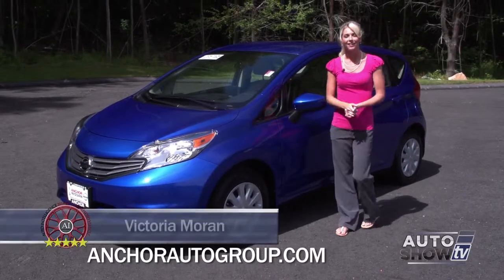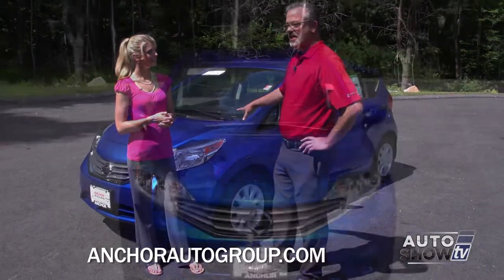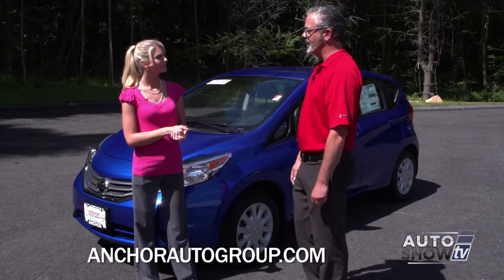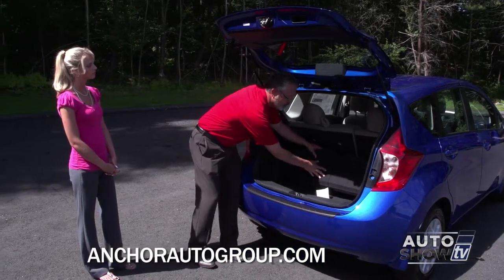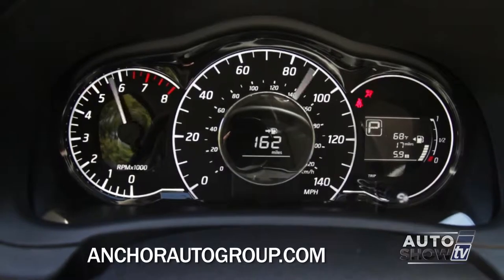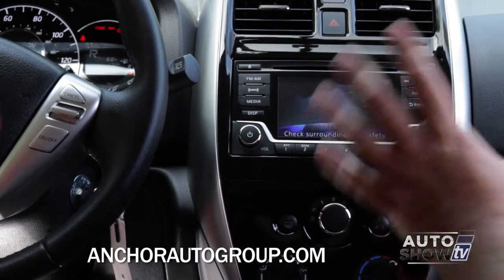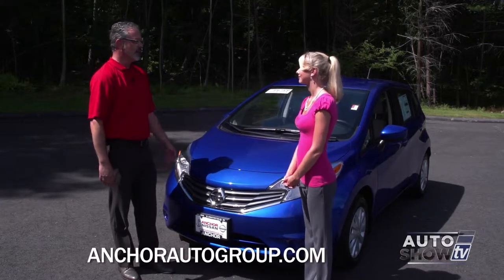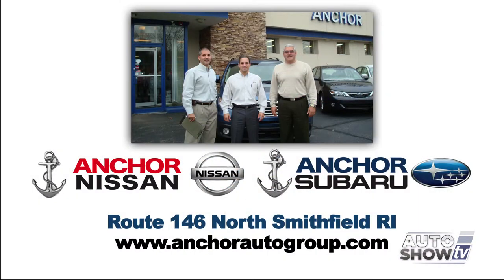ANCHOR 2014 VERSA NOTE